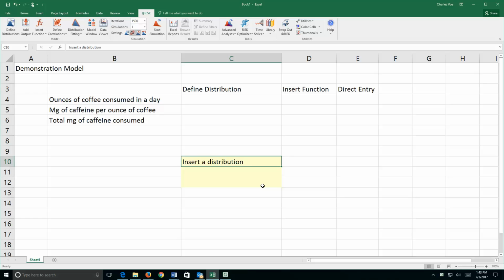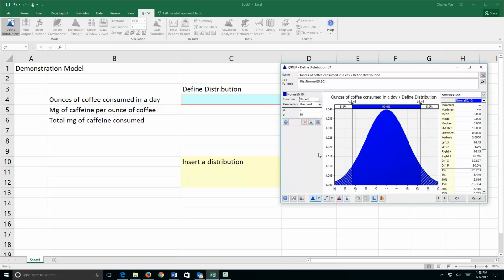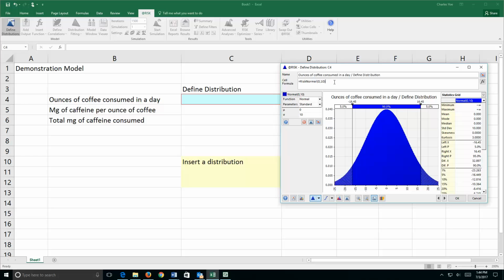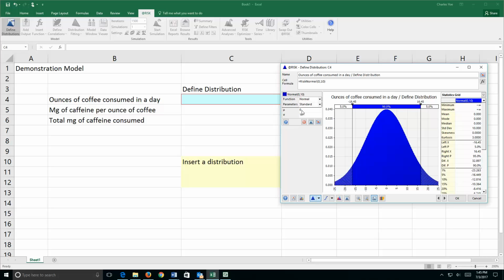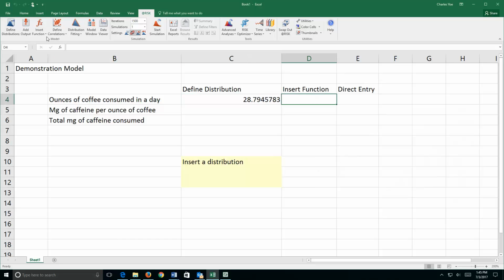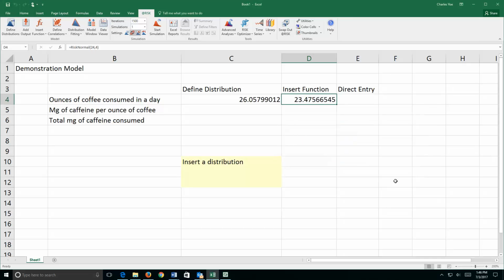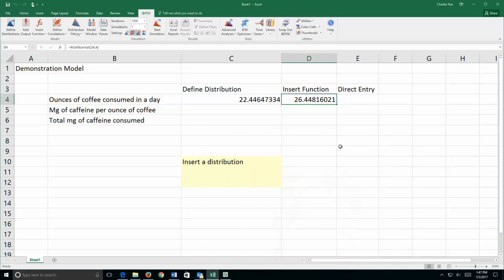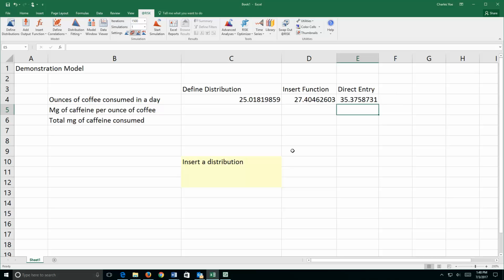eco 560 at risk 2